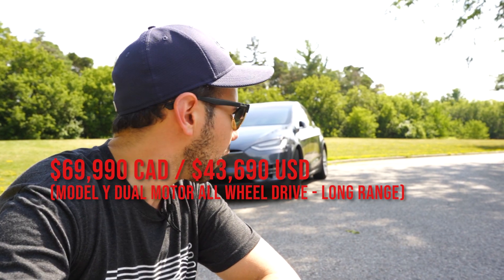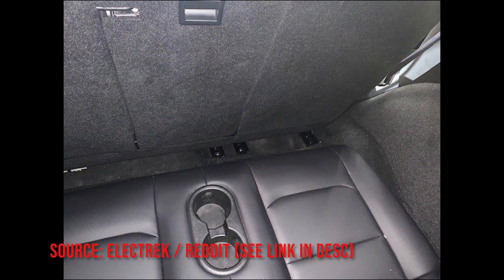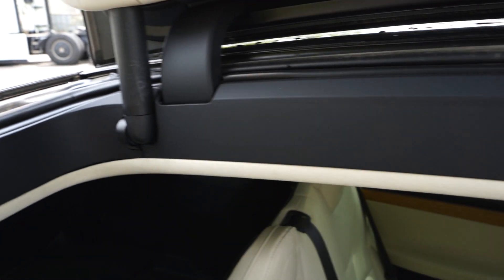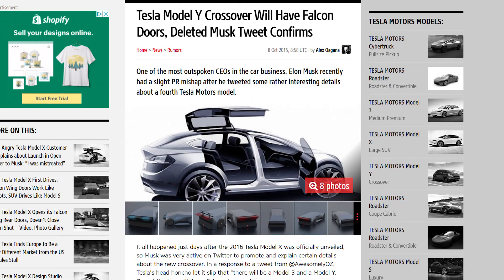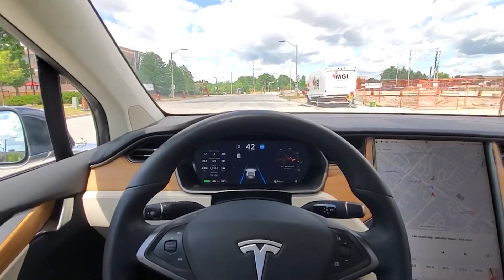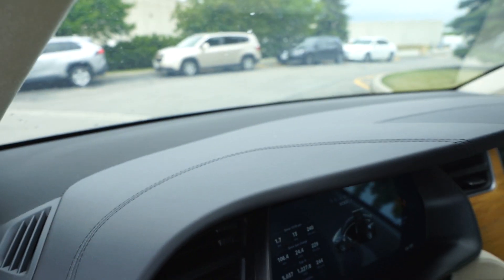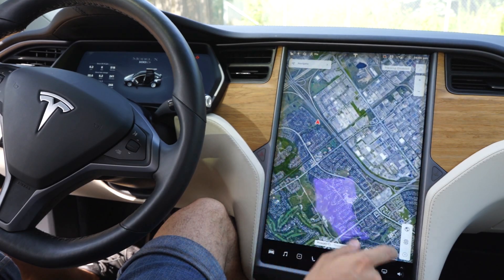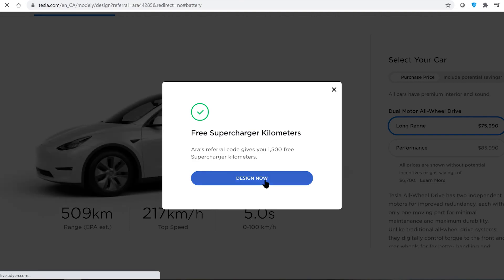Why choose Tesla Model X over Model Y in 2020?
In this video I identify the three main things that set the more expensive Model X apart from the newly introduced Tesla Model Y.

Some of the links/clips I used and due credit:

Coverage of unofficial pictures of Model Y 3rd row.